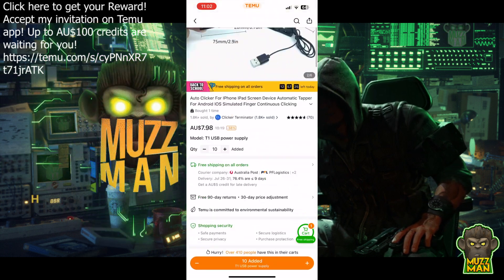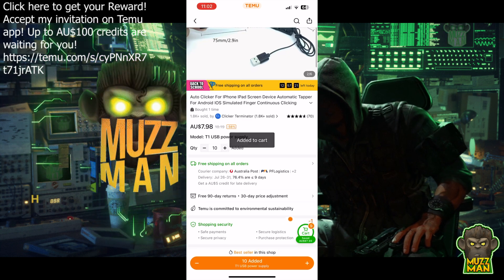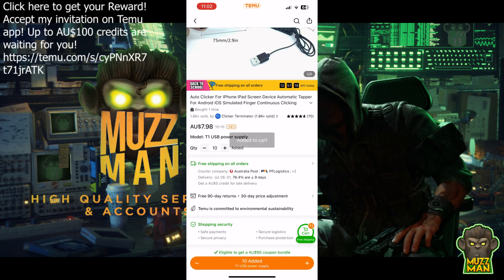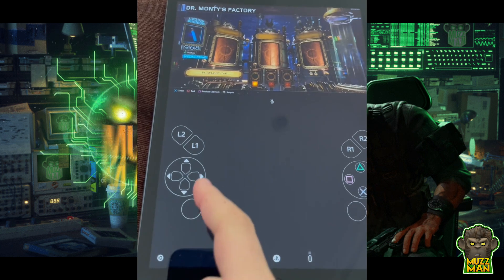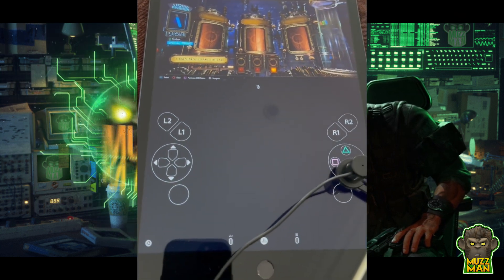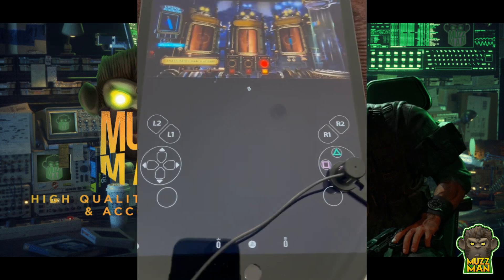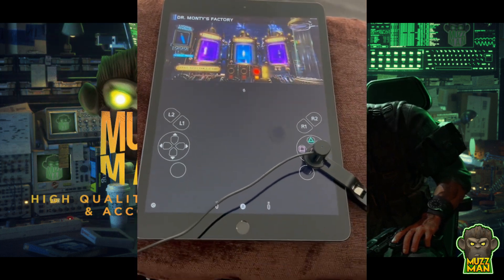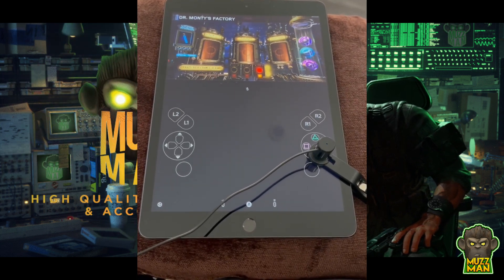Black Ops 3 Auto Clicker Tutorial - iPhone/iPad Tutorial! Working 2023! Paid!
Credits - NicholasHefner Recording - Finding
Accept my invitation on Temu app! Up to AU$100 credits are waiting for you~!

Tags (Ignore):